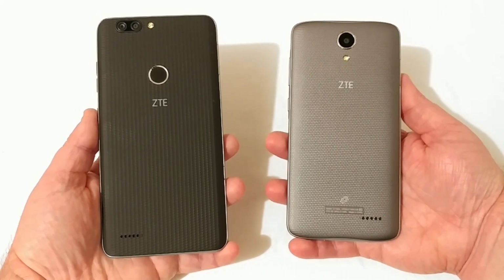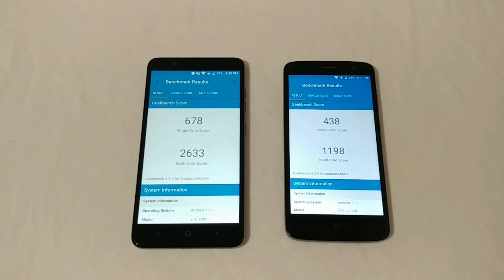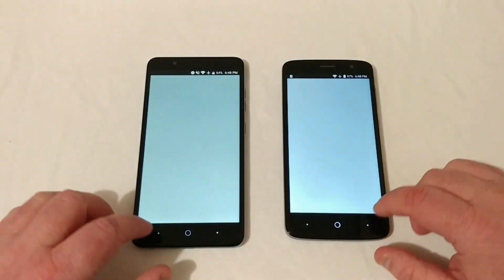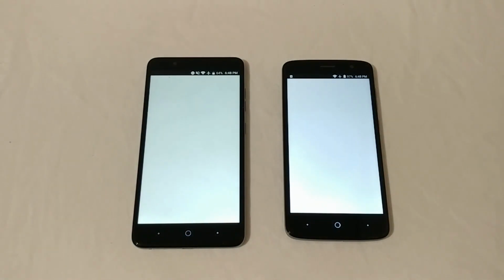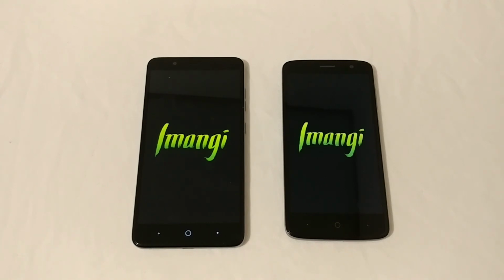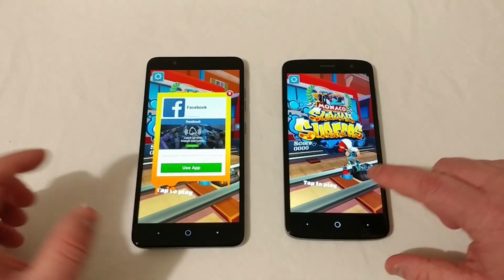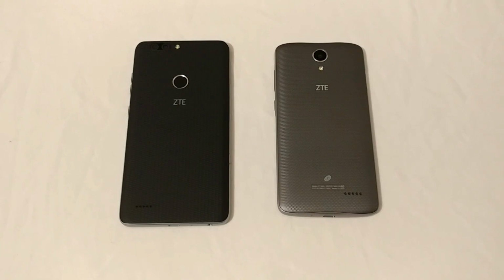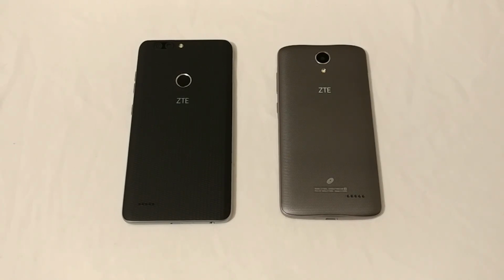ZTE Blade ZMax vs ZTE ZMax One Speed Test Comparison